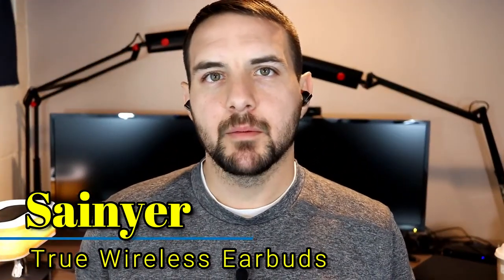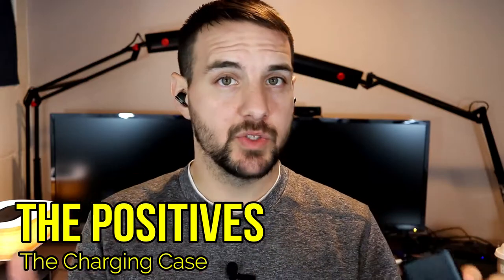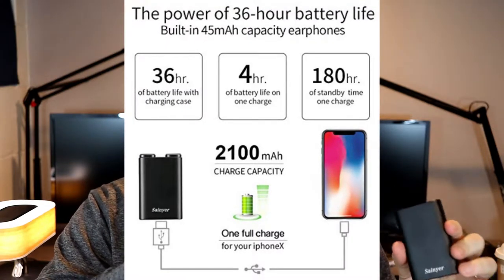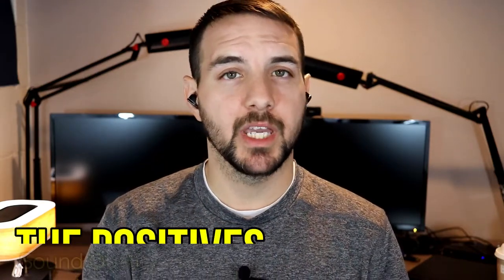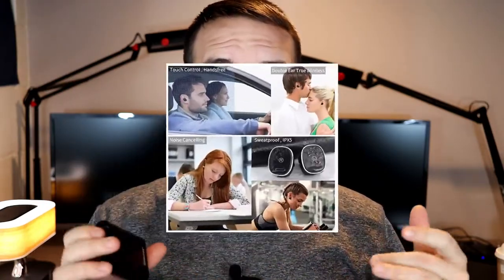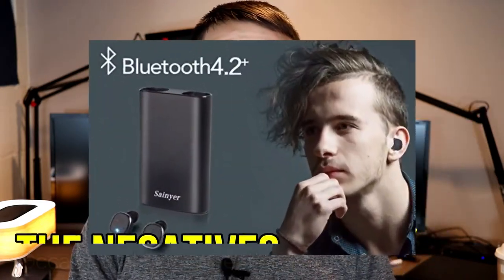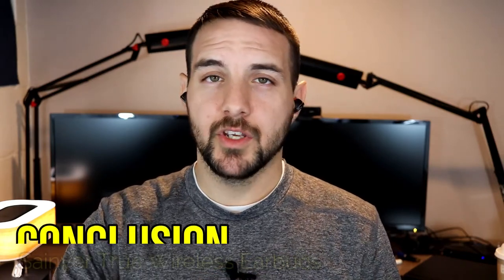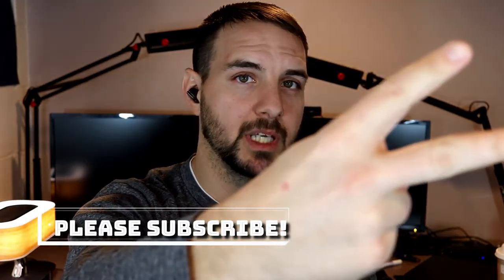Sainyer True Wireless Earbuds + 2100 mAh Power Bank